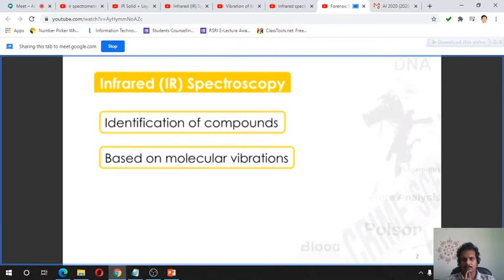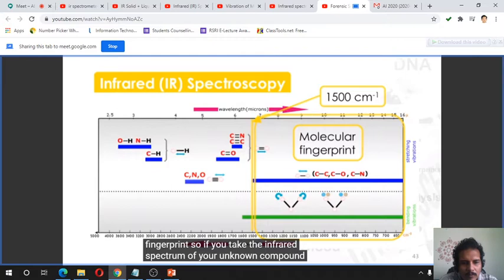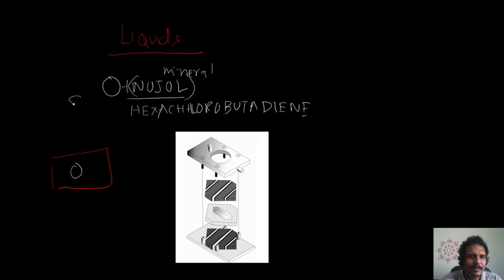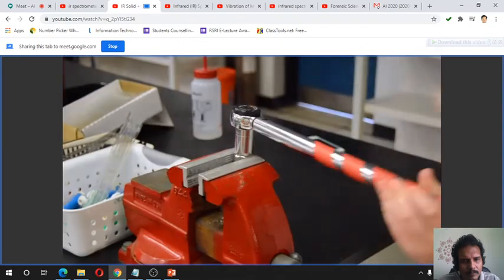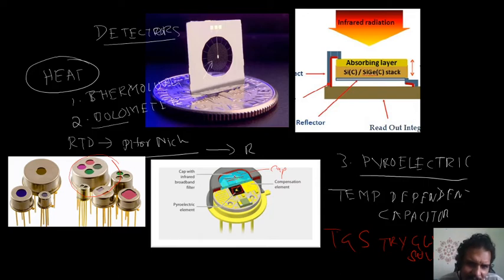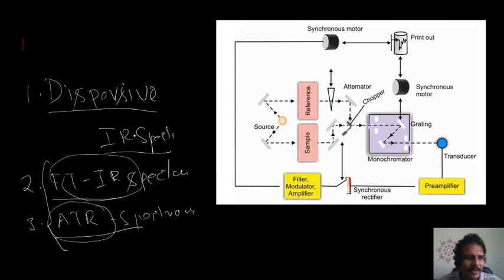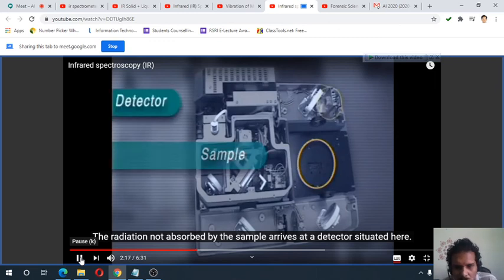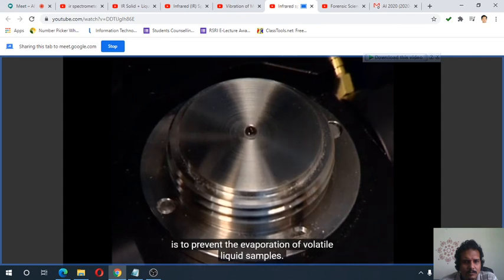IR Spectroscopy Instrumentation - Part 2